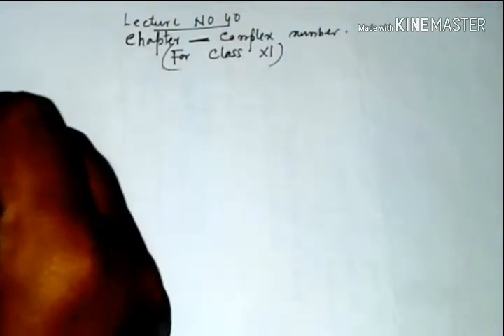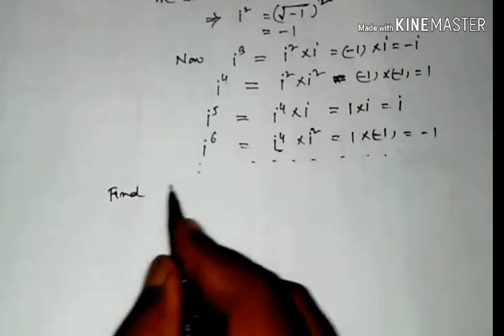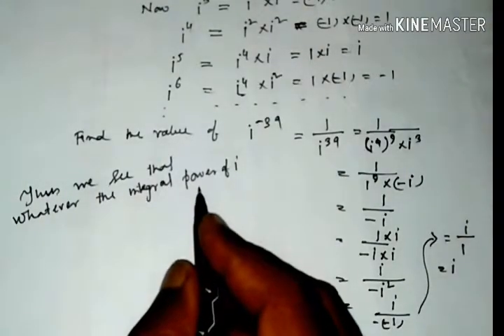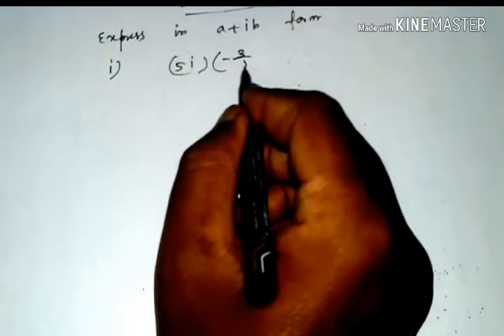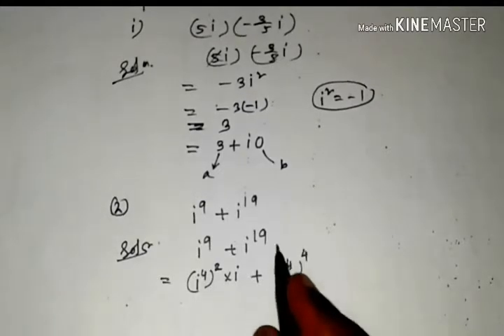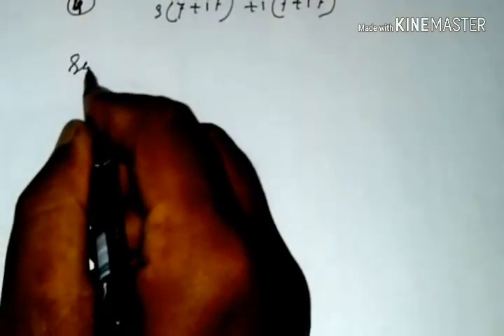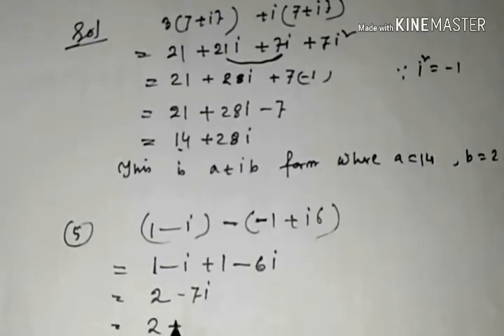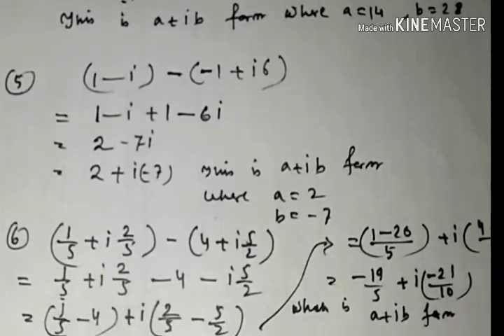Lecture No. 40 Class XI (Complex Number) Solution of some problems in exercise no 5.1)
Students are advised to view my previous lectur on complex number to understand this lecture.